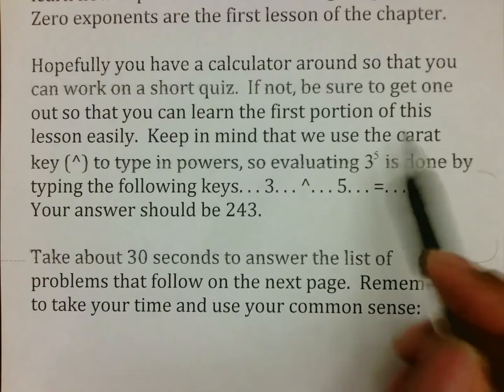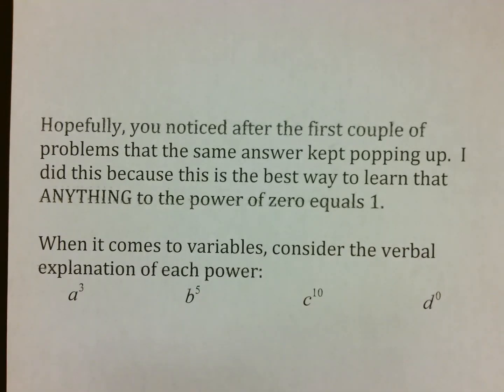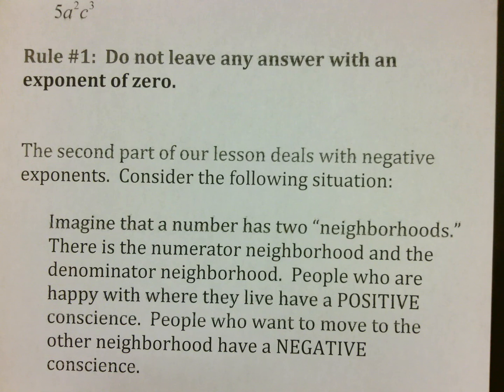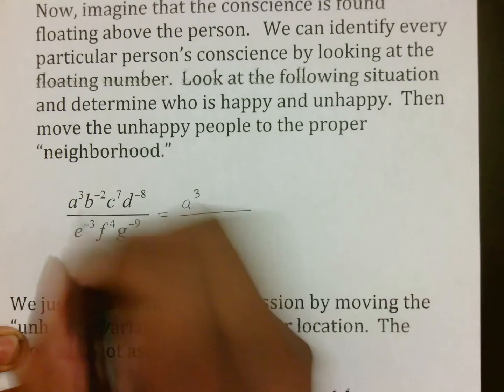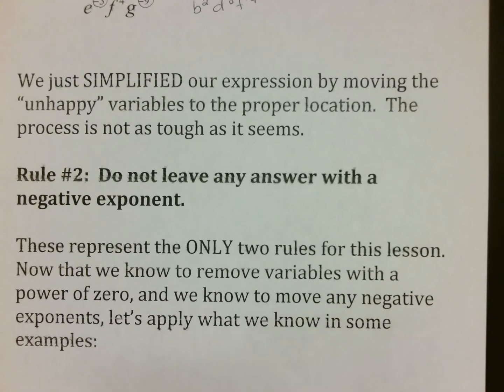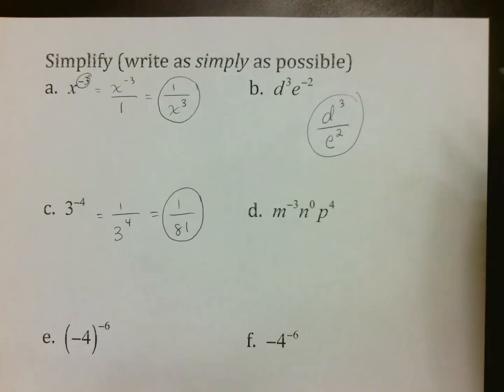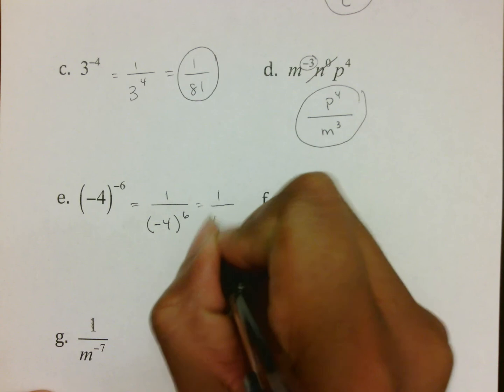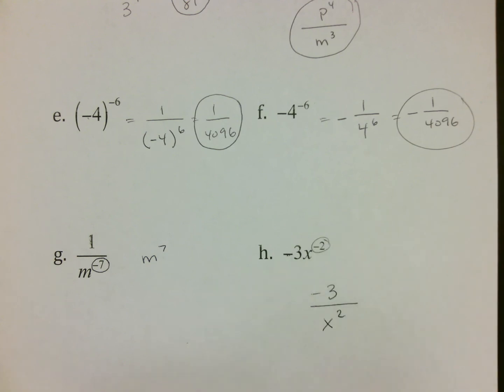SSHSMATH - Ch 7.1